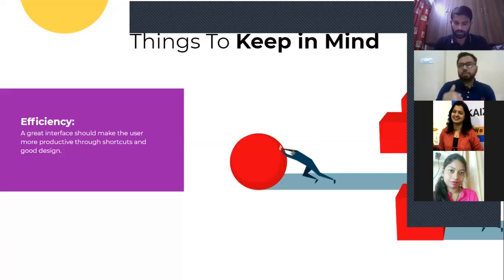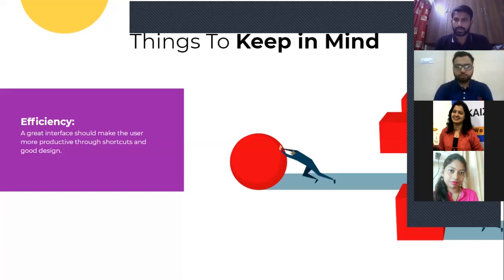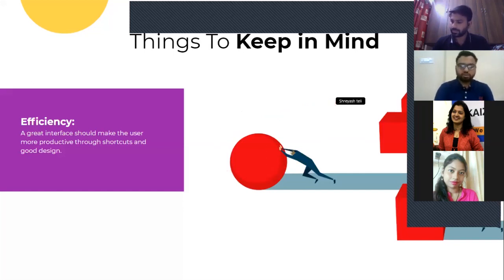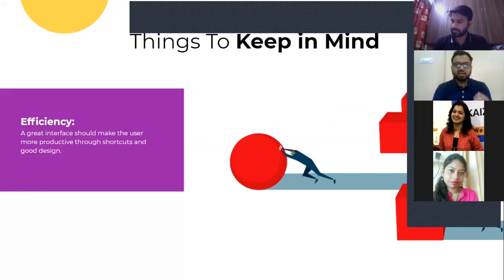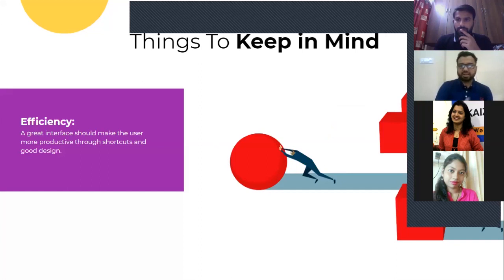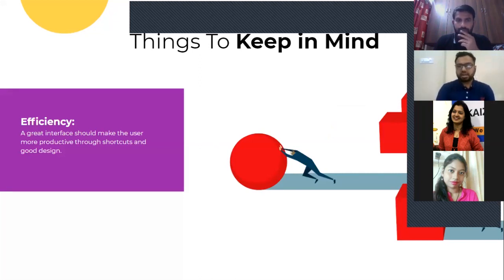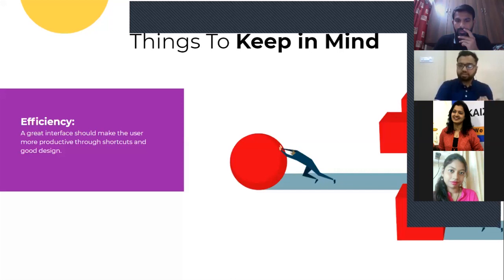How to increase USER EFFICIENCY by smart UI Design